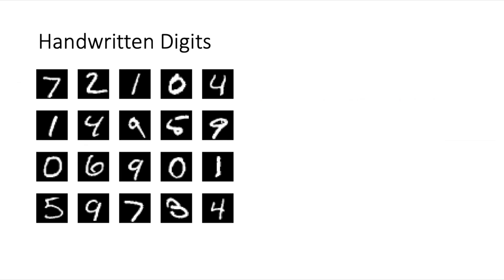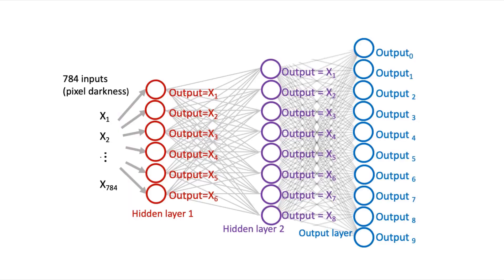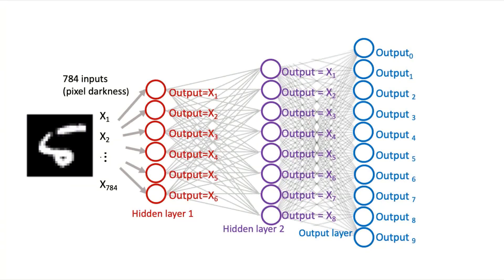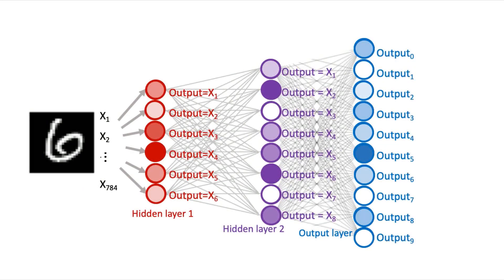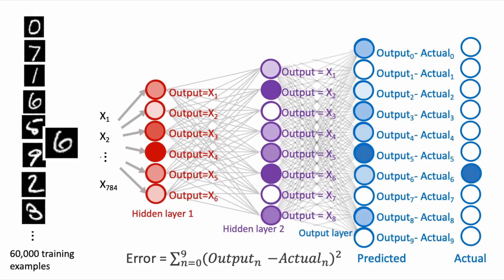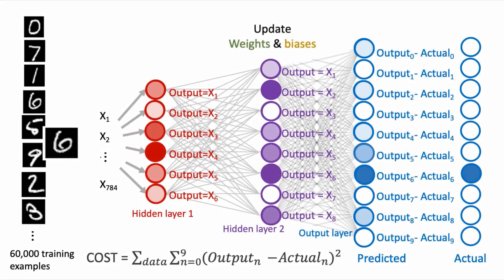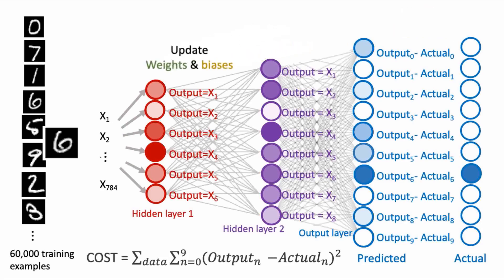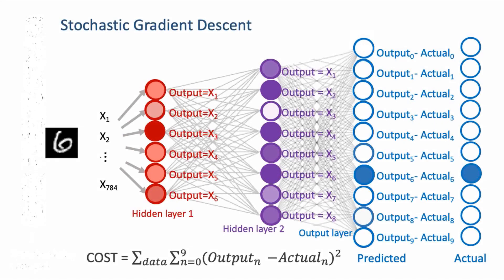24 Intro to Deep Learning Part 4: Backpropagation for Handwritten Digit Recognition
Example of how backpropagation is used to train a neural network to recognise handwritten digits.